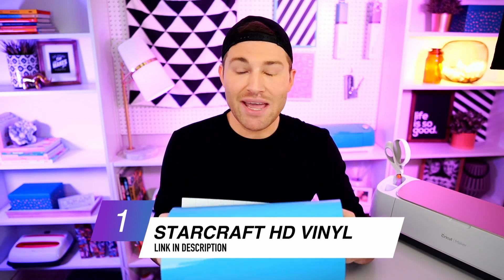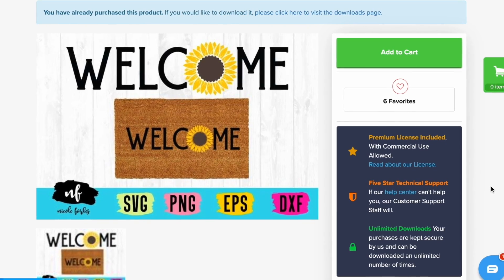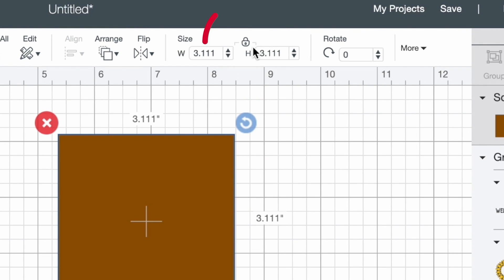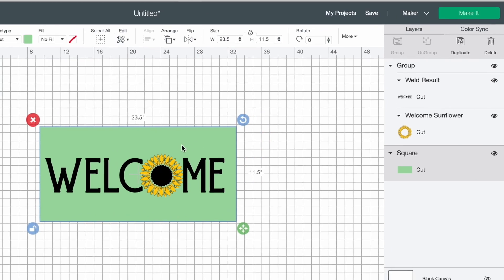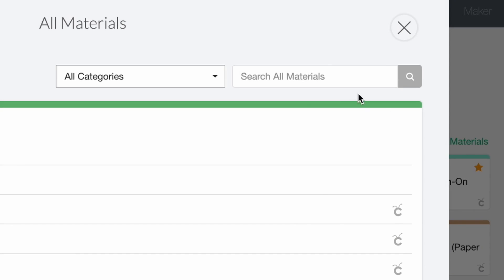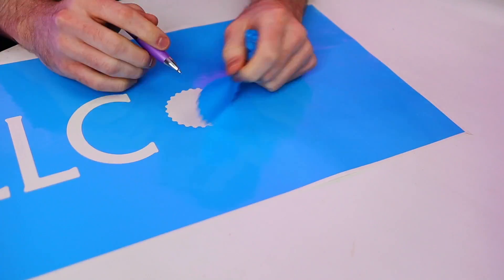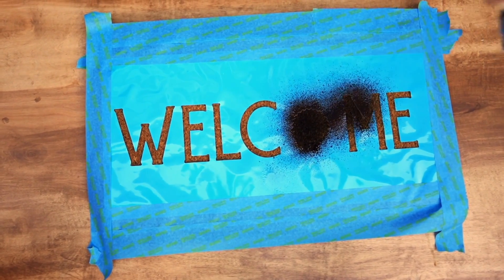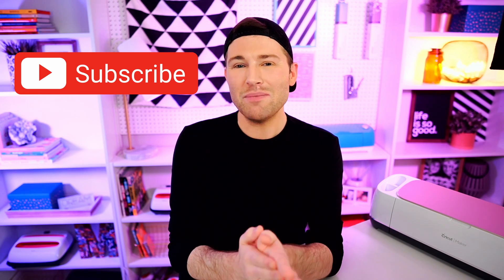HOW TO MAKE A FRONT DOOR MAT WITH CRICUT | Easy DIY Spring Door Mat for Beginners | DIY Welcome Mat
In today's easy door mat tutorial, I am showing you the perfect spring craft for beginners!  This easy DIY spring door mat also makes the perfect mothers day gift. One of my favorite projects is to DIY welcome mat for the outdoor! I am going to show you exactly how I do it in this start to finish, step by step tutorial on how to make personalized door mats with a Cricut Maker, Explore Air 2, or Joy WITHOUT using Freezer Paper! 😱

📲 JOIN MY TEXTING COMMUNITY!

👇 MATERIALS I USED 👇

👉 CRICUT CUTTING MACHINE:
• A Cricut Maker:

👉 FLEX SEAL:
• Black Flex Seal
• Yellow Flex Seal

👉  PINPEN WEEDING TOOL:
(SAVE 5% w/ CODE "CRAFTY")

Everything listed at the link below is things that I own and LOVE! I get asked all of the time about my favorite Cricut tools, materials, and accessories, so I thought I would share them all with you in one easy list! I hope you love them, too!